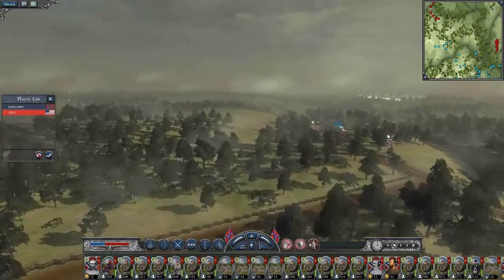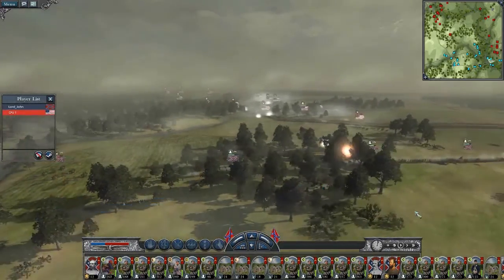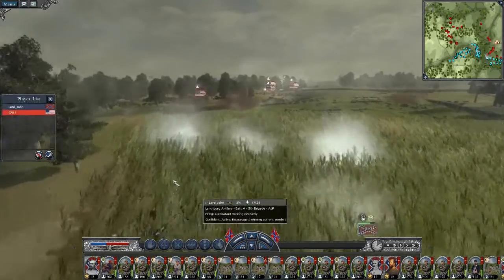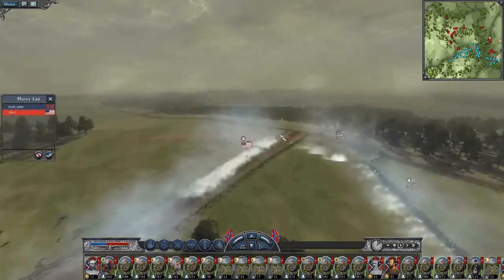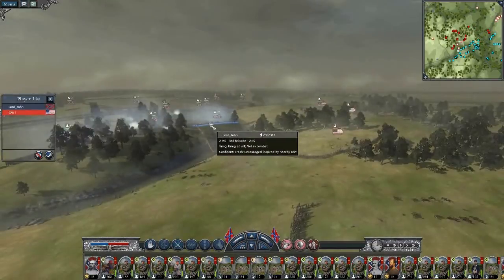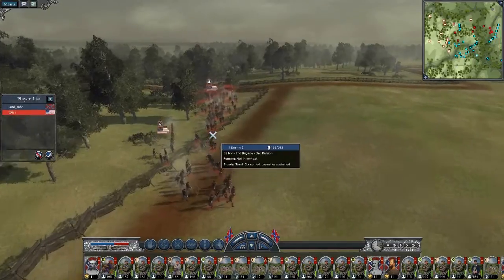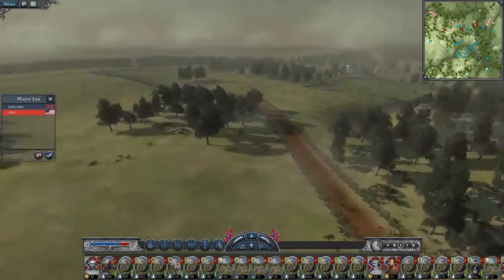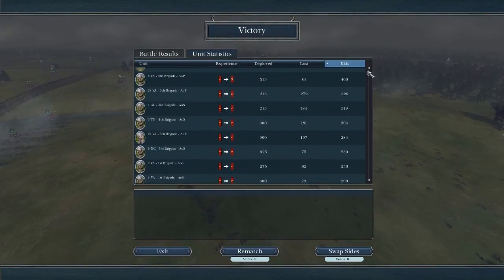Napoleon total war: The First Battle of Manassas